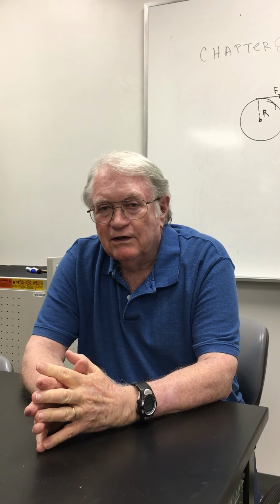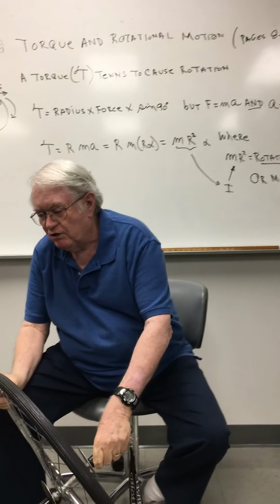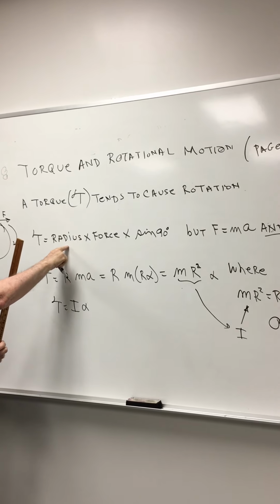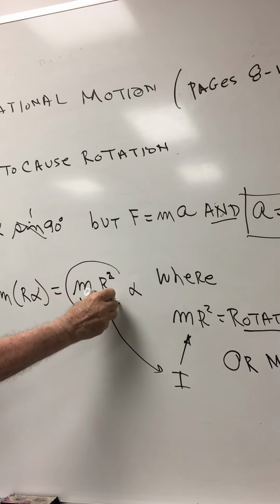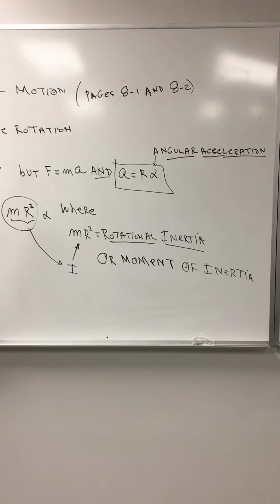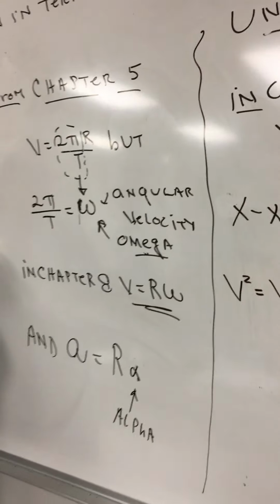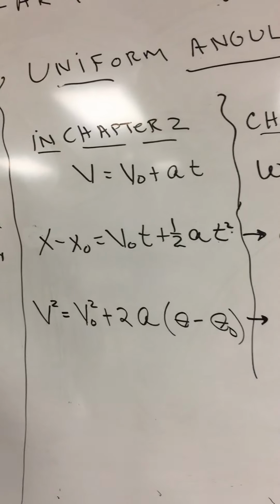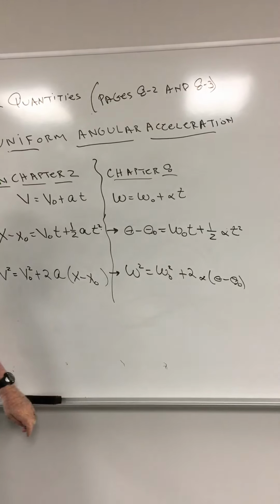2572 Intro & Torque